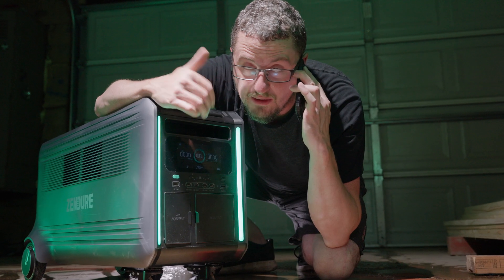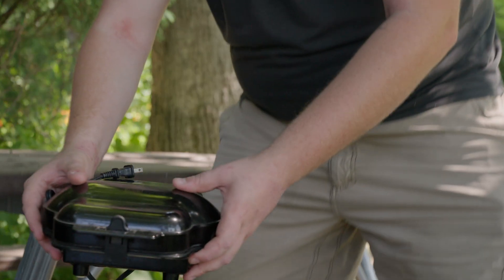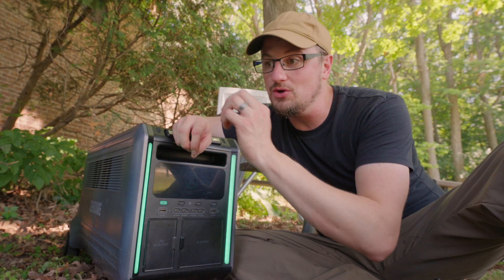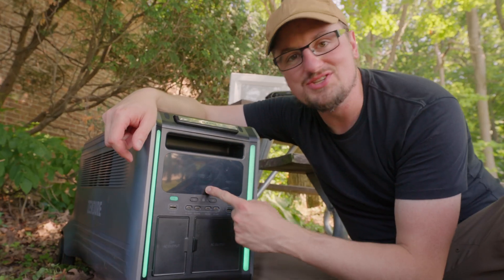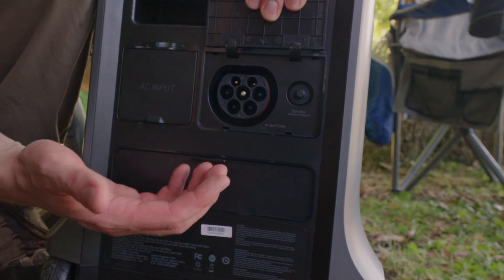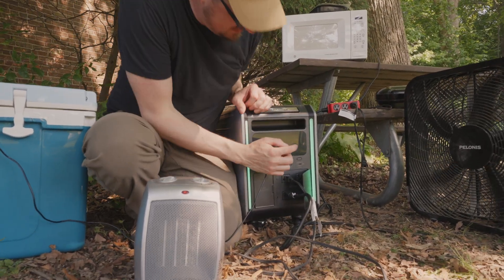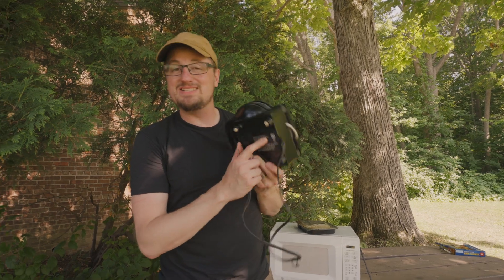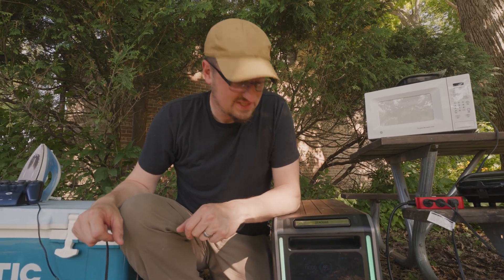Off Grid Power? | Zendure Super Base V Review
Zendure SuperBase V: A plug-and-play lifeline for home energy storage.
SuperBase V4600 is the first modular, portable power station with LFP batteries to provide more reliable, safer, cleaner energy when and where users need it most. It is ideal for RV and off-grid living, EV charging, whole-home power needs, and as an emergency backup when sudden outages occur, especially during extreme weather.